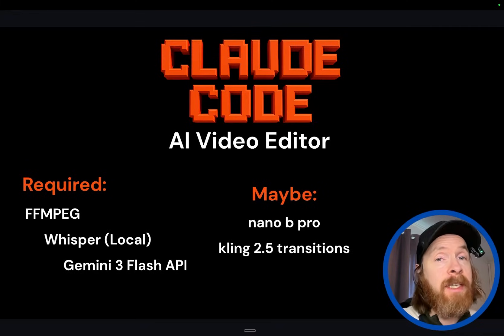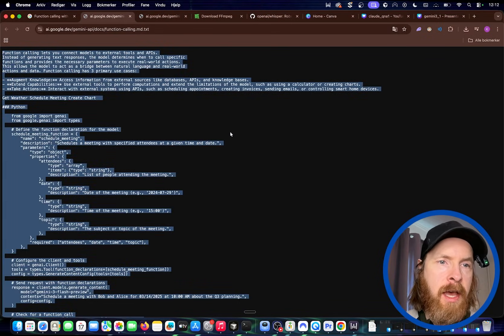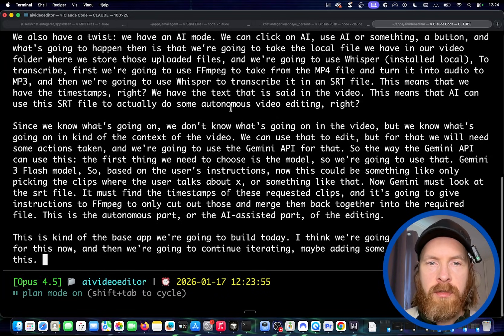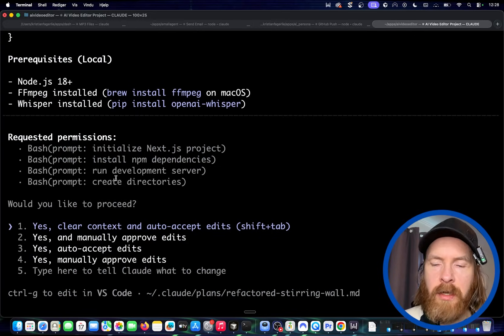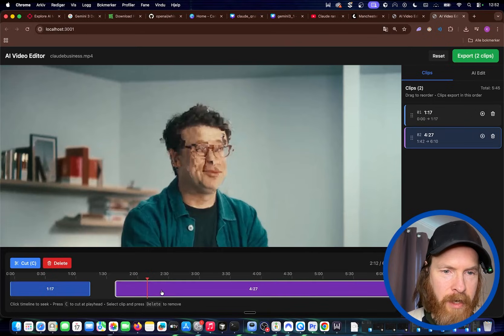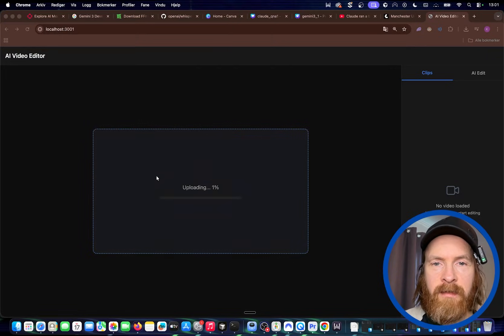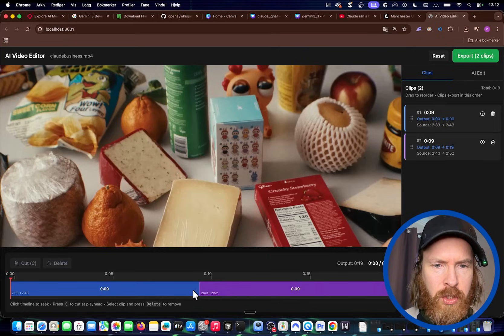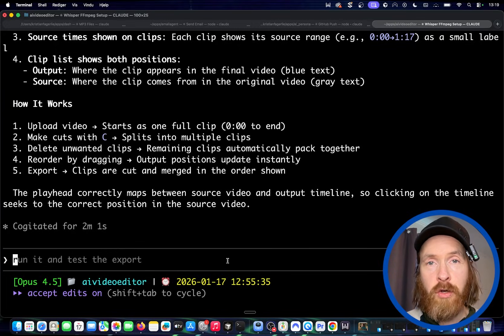Claude Code Let's Build: AI Video Editor